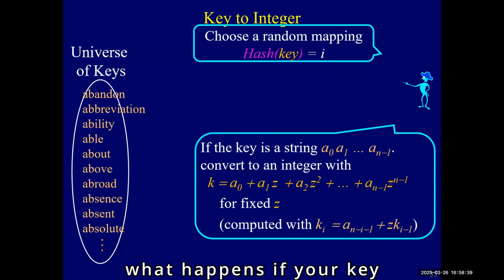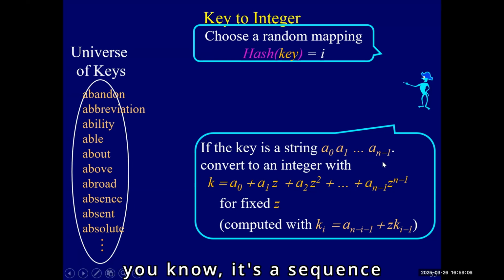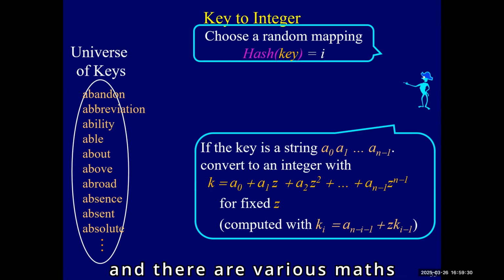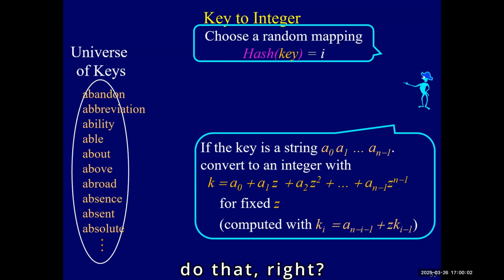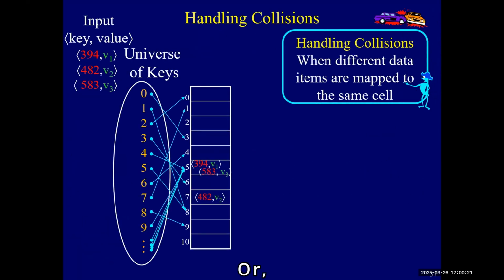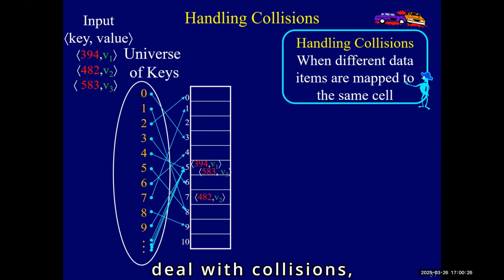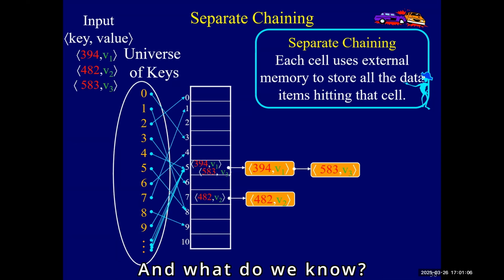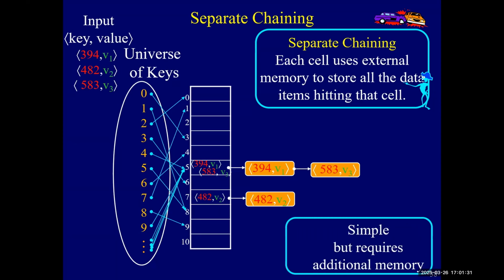2101 Unit 07 Key to Integer Separate Chaining